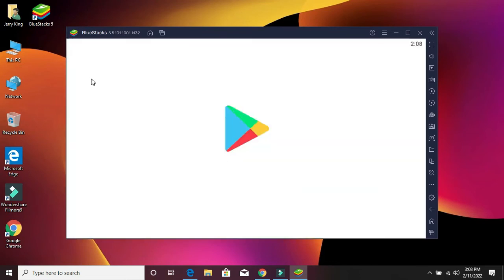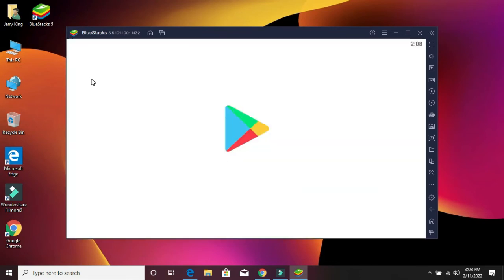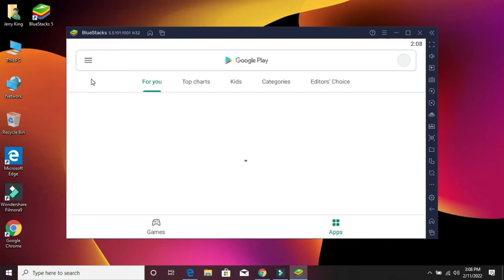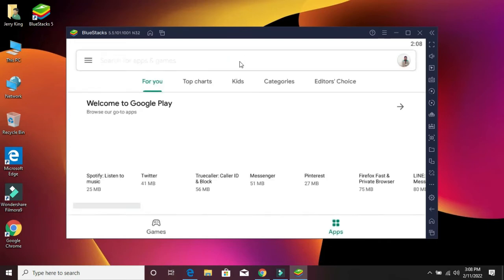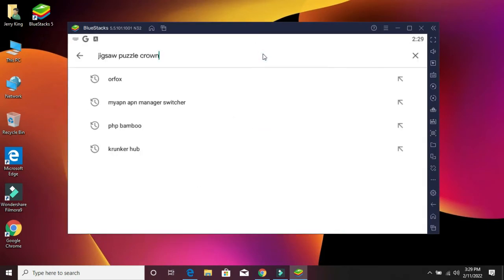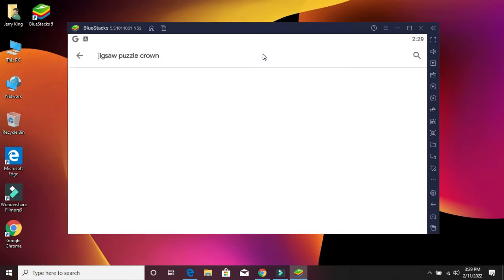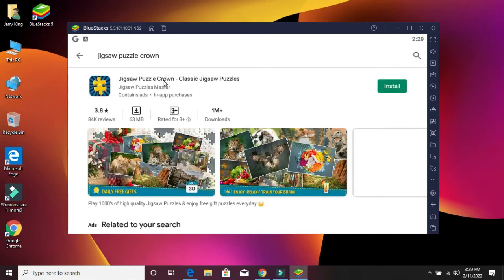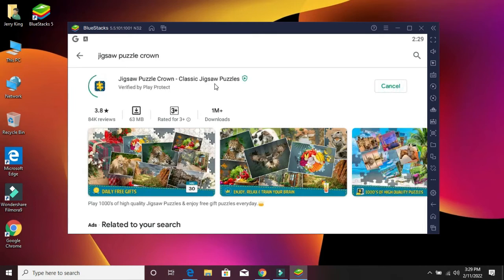How To Install Jigsaw Puzzle Crown In Windows 10 | Installation Successfully | InstallGeeks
In this video, I would like to show you how to install Roblox in windows 10 or pc so please keep watching this video and let me know that does it help you or not?

Here are the Steps for Install in Windows 10:

1. First of all you are to download the bluestacks 5 or other versions
2. Then open and most log in when it downloaded and installed
4. Search for Roblox download real app not other like roblox wallpapers, roblox cheats, or other type of app only original app need to install
5. It may take a several time to install in bluestacks device and device is connected to windows 10.
6. Open roblox and Keep Using or Playing the Roblox

Used Tags:

free jigsaw puzzles
magic jigsaw puzzles
jigsaw puzzles
zimad jigsaw puzzles
1000 jigsaw puzzles collection for adults in app
jigsaw puzzles online free
jigsaw puzzles for adults